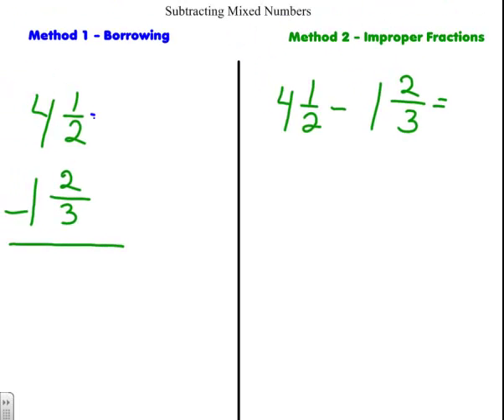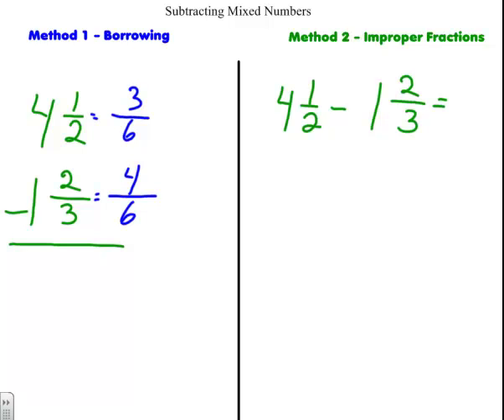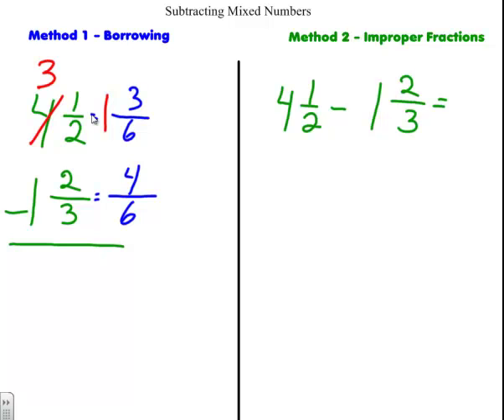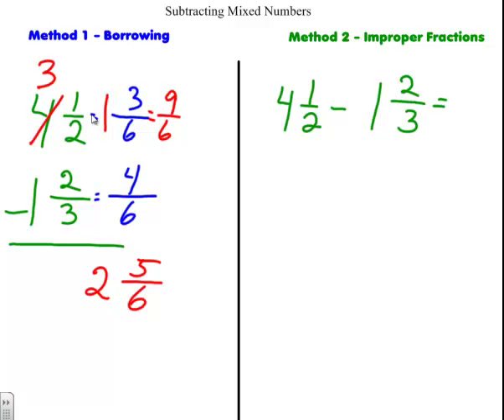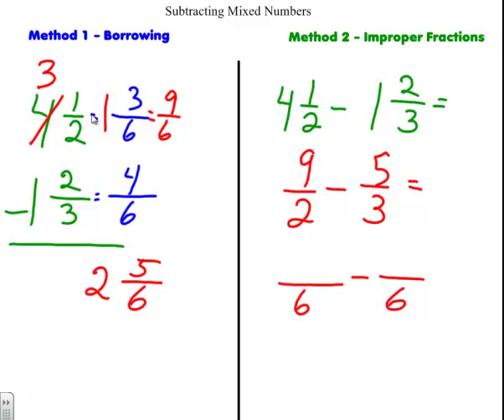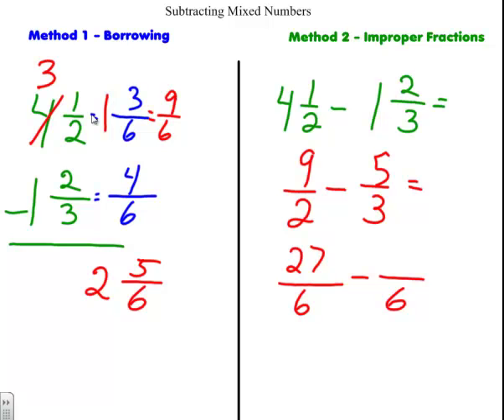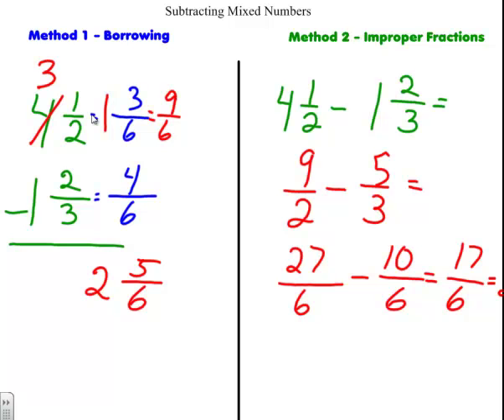Subtracting mixed numbers